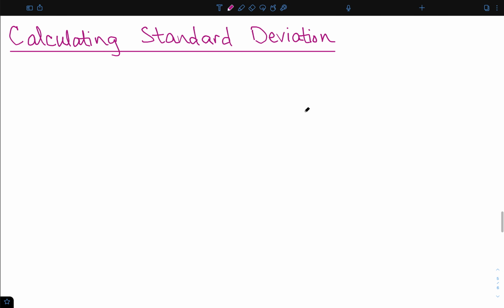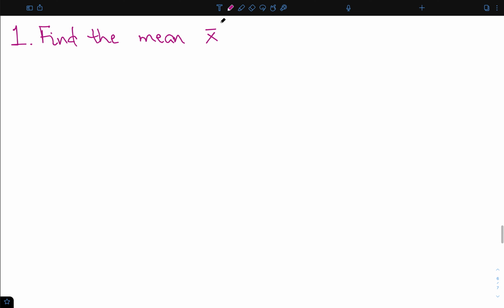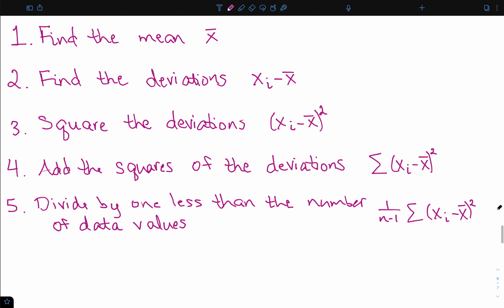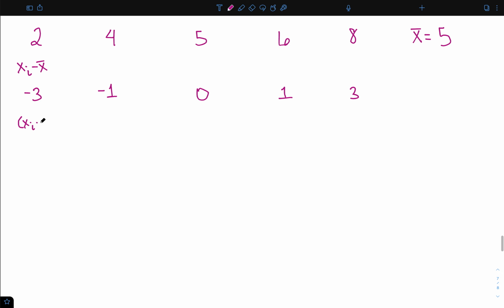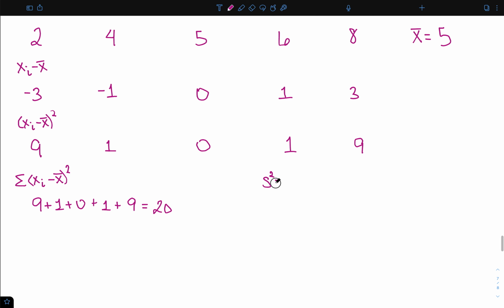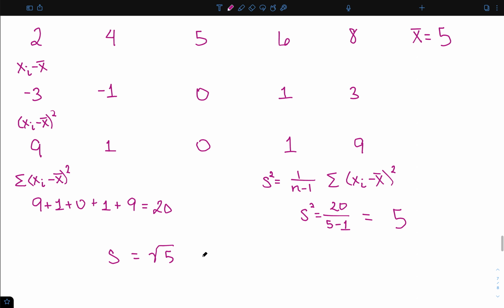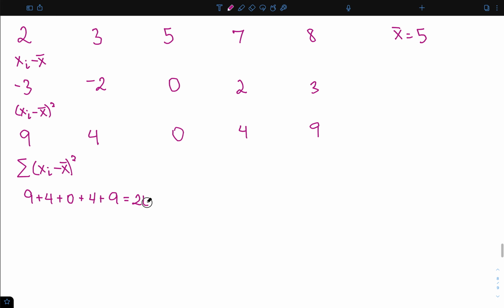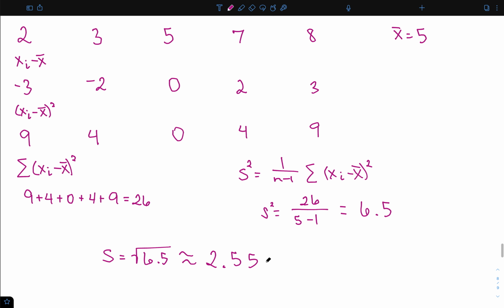Calculating Standard Deviation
This topic looks at measures of variation. I show how to calculate both variation and standard deviation.

You can find links to activities and notes on this topic on my